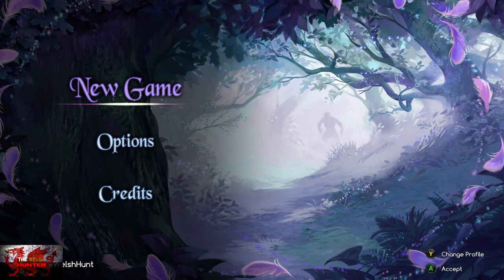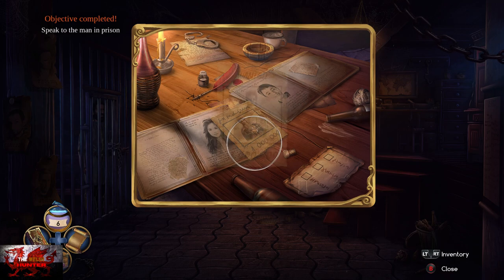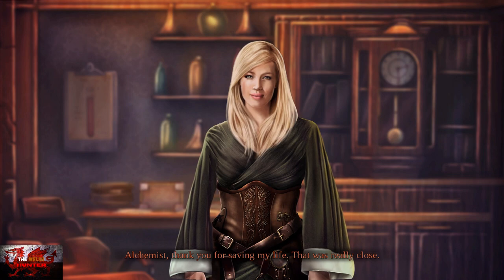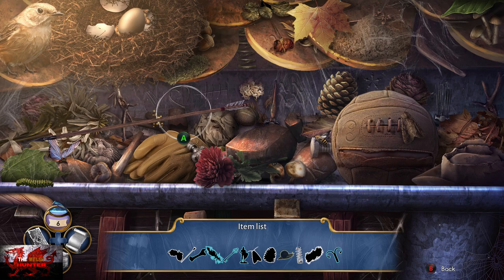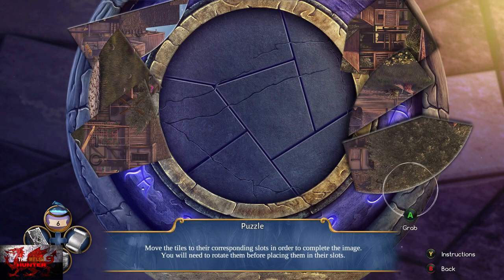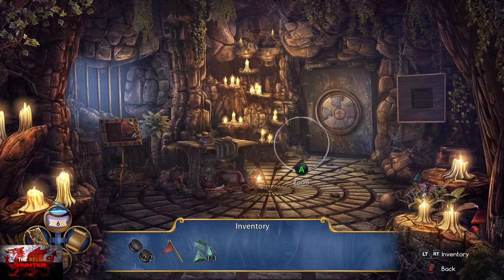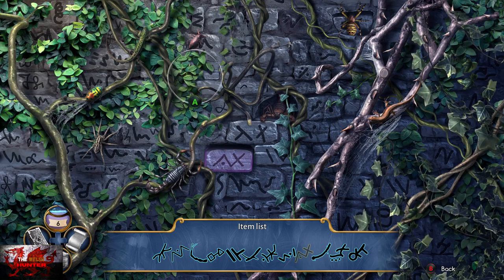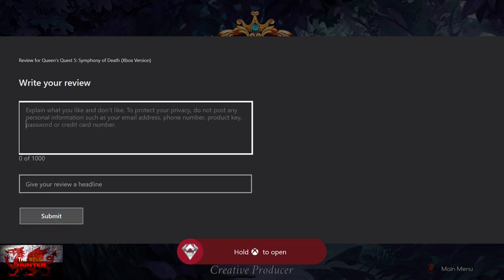Queens Quest 5: Symphony of Death - 100% Achievement/Trophy Guide! FREE GAME to Download on MS Store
Welcome to my 100% Achievement/Trophy Guide for Queens Quest 5: Symphony Of Death.
A game developed by Brave Giant, Published by Artifex Mundi & is available to you for just nothing. Thats Right FREE!
Freer than the land of the free! Lol

EASY Achievements.

TimG84
Khost
TschanSchpange1
TonySki
Lucas1987

Big Love!